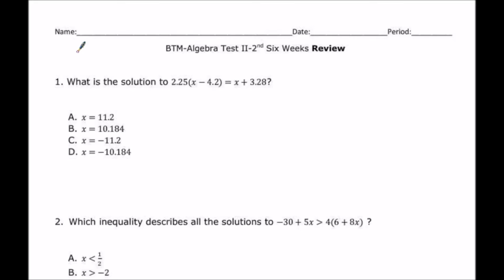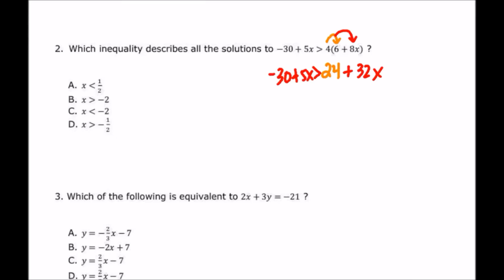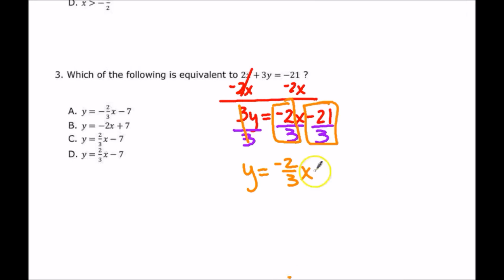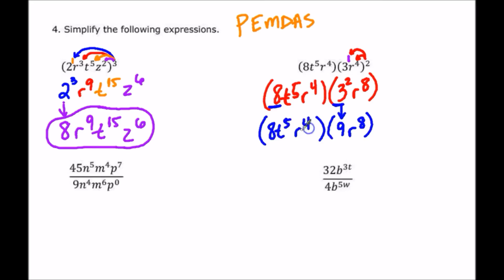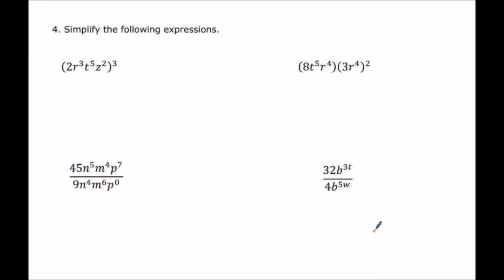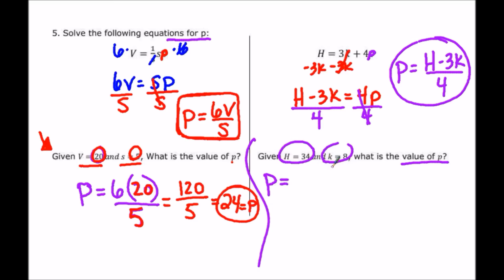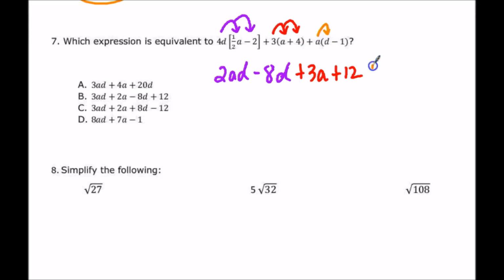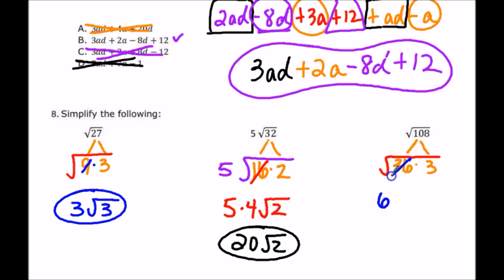BTM ALG1 REVIEW #4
2nd Six Weeks Test 2 Review